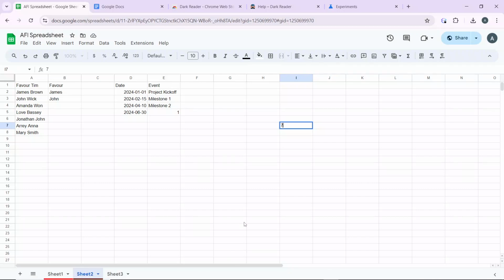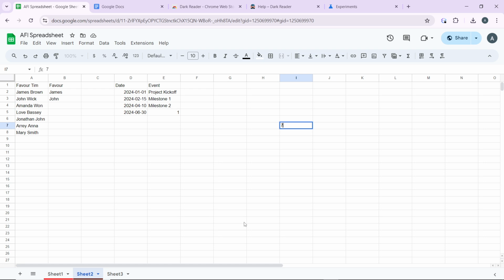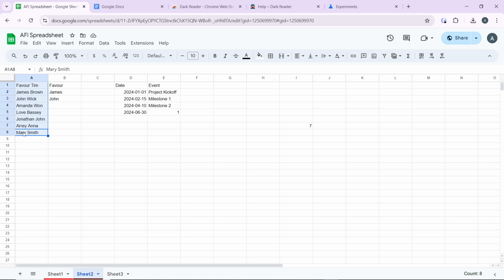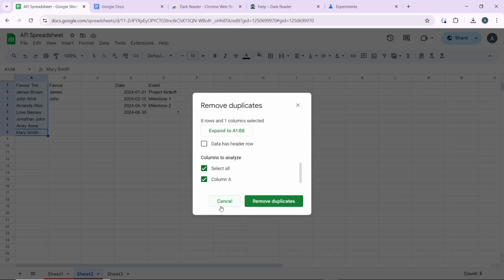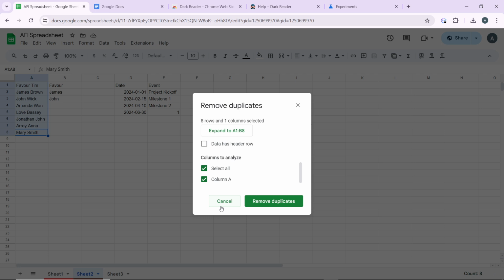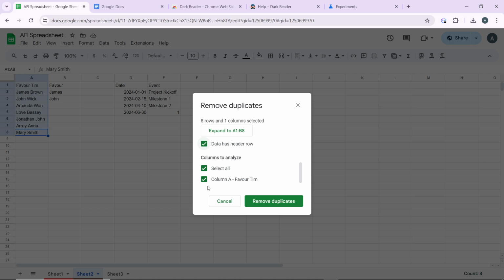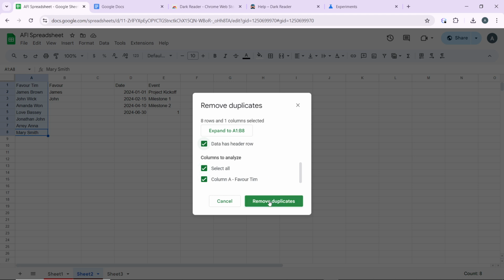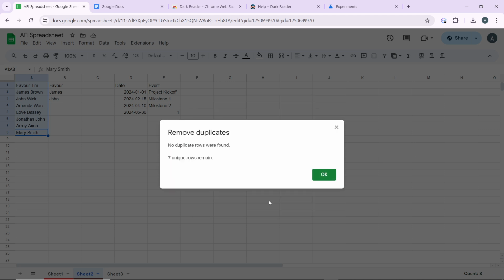How To Remove Duplicates On Google Sheets (Easiest Way)​​​​​​​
In this video I will show you How To Remove Duplicates On Google Sheets. It would be good if you watch the video until the end so that you don't miss important steps.